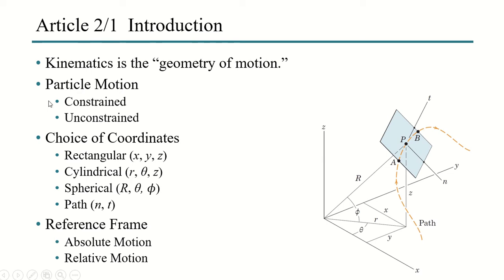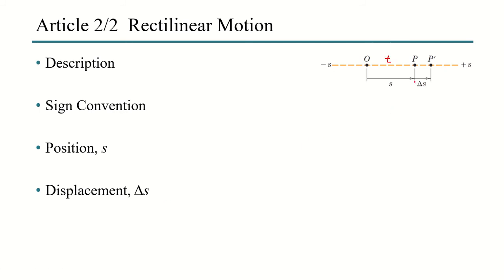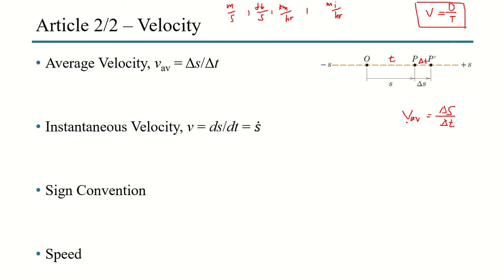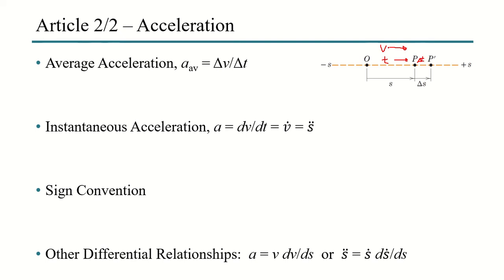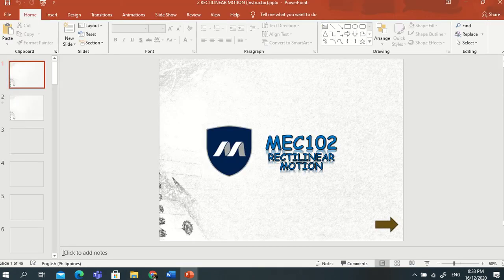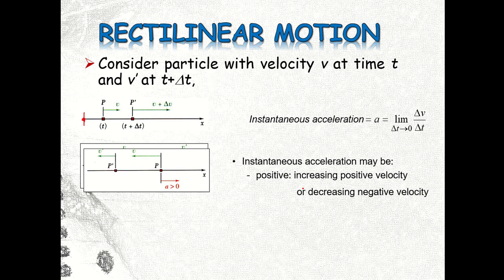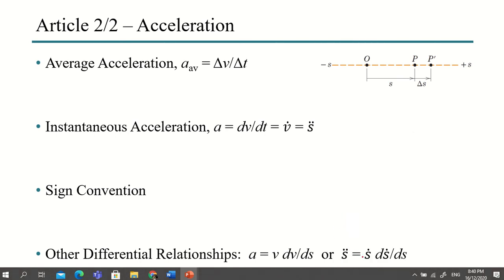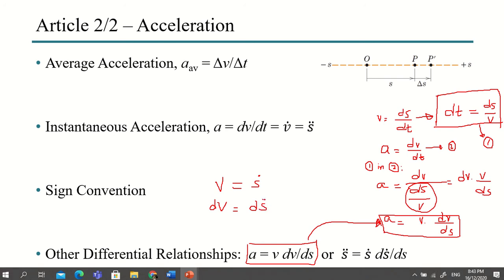MEC102: PART 4 - KINEMATICS (CONCEPTS - Part 1)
Kinematics, Velocity, Average velocity, Instantaneous velocity, Acceleration, Average acceleration, Instantaneous acceleration, position, displacement